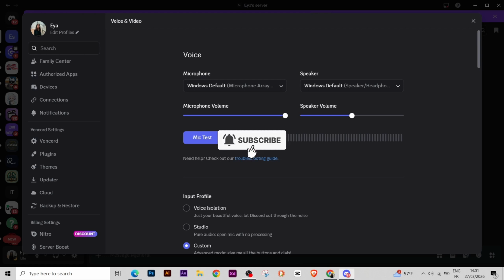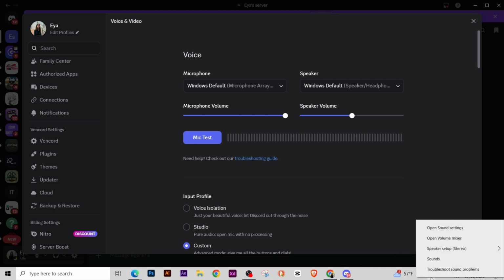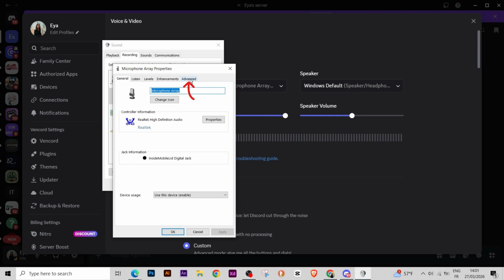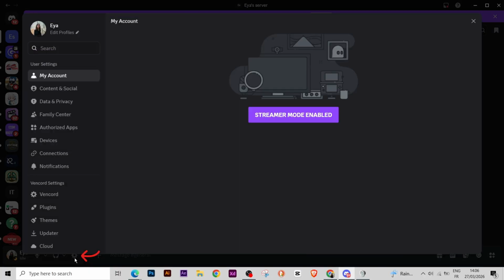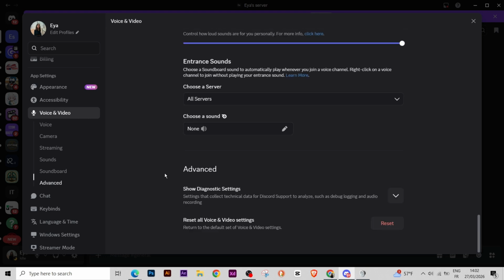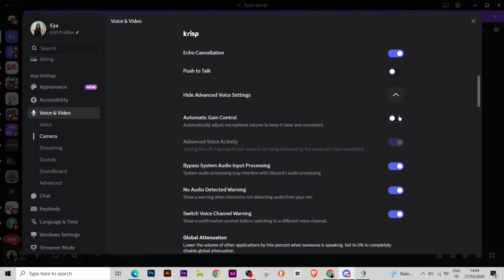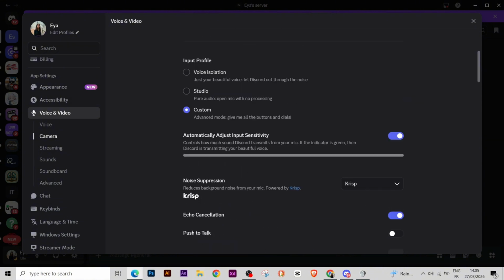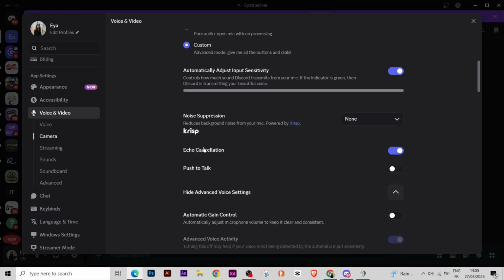Fix Low Sound in Discord in under 1 minute | NEW MICROPHONE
In this tutorial I’ll show you how to fix the issue of your Discord microphone volume being too low or quiet. Learn how to adjust the input volume in Discord’s settings, check your system’s microphone levels in Windows 10 or 11, and troubleshoot common audio problems.

Another way to fix Discord microphone quality is to manually set the input sensitivity. Although Discord does a good job at automatically determining the input sensitivity, you can improve sound quality in Discord by setting it manually. You will want to move the slider between the speaking and non-speaking volume. Ideally, moving the slider closer to the non-speaking volume side will work best.